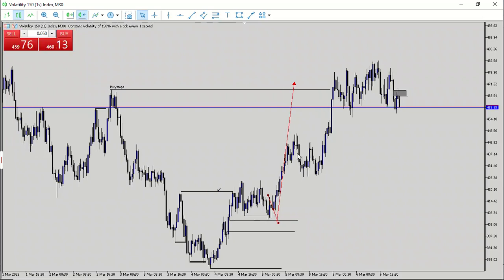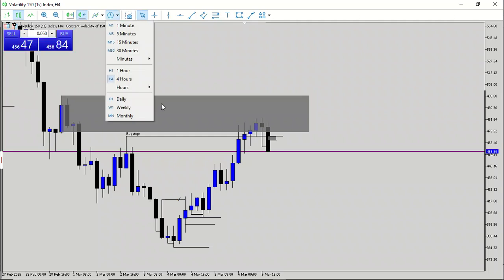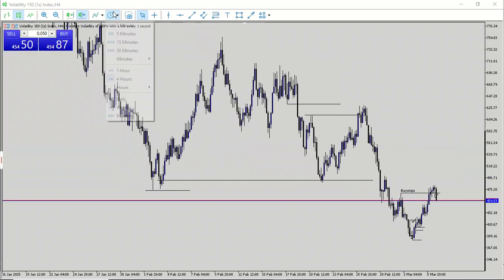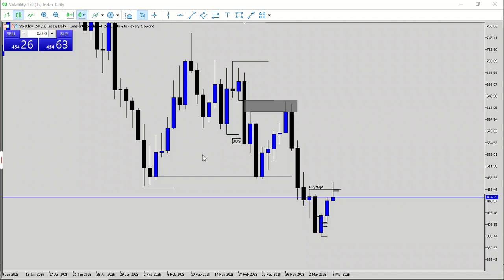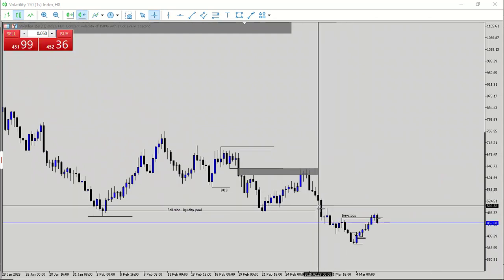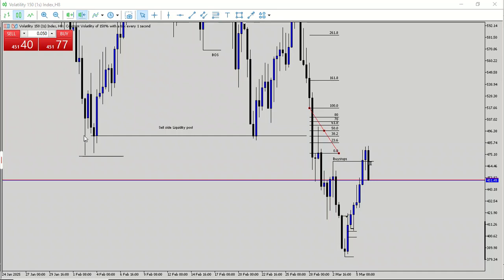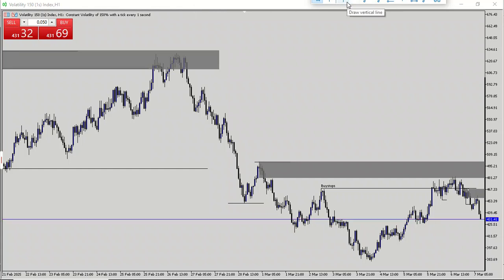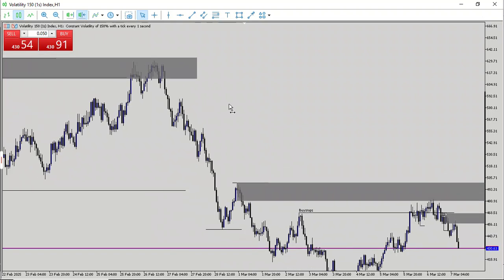Live trade execution on VIX150(1s), growing small account and applying risk management.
This video is educational content that demonstrates the strategy of lower timeframe entry, growing a small account with a less volatile pair on synthetic indices, and applying proper risk management. It also explains how the algorithm delivers price and how you can use the breakdown analysis to predict and execute trades.
This content is for your educational purpose and not to show off trades, and this channel does not showcase flipping of accounts or full margin trading, which is improper and not educative to financial market and trading. Trading involves the risk of capital, and you will be held responsible for your profit and losses. You are advised to trade with what you are willing to risk.
To enroll in the mentorship lifetime program, click on this